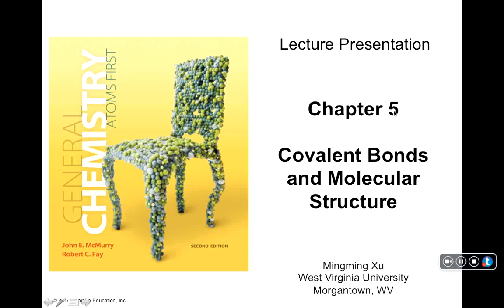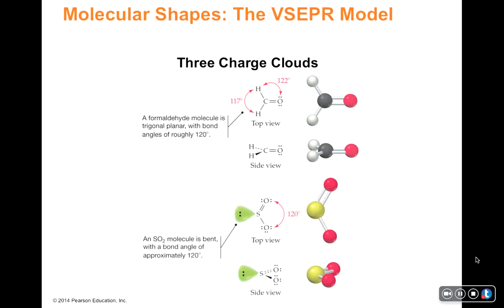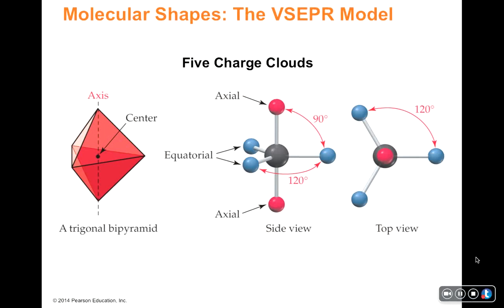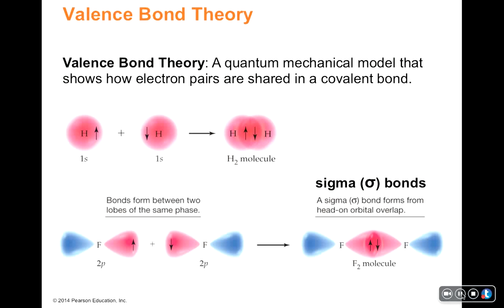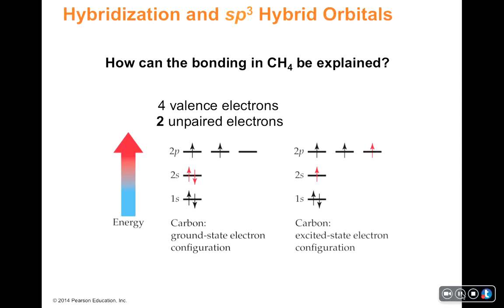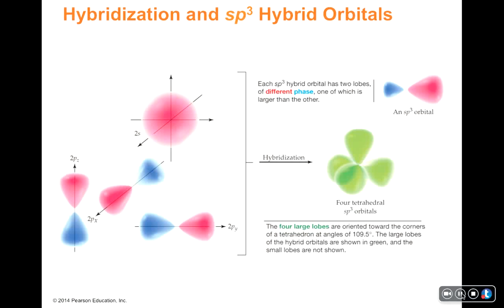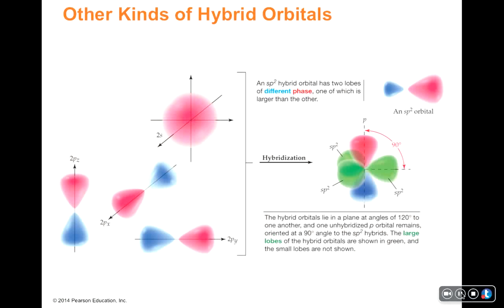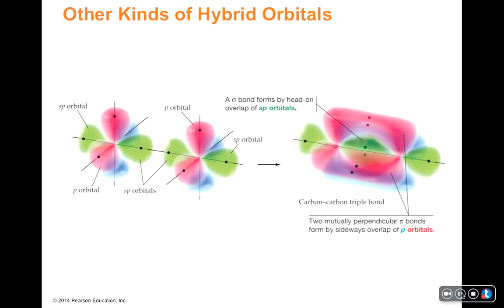Molecular Shape and Hybrid Orbitals